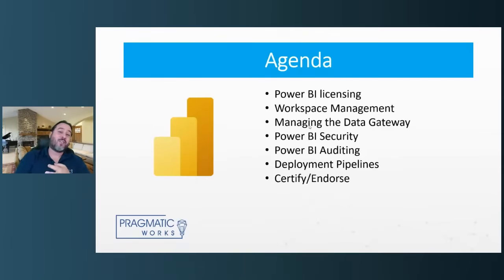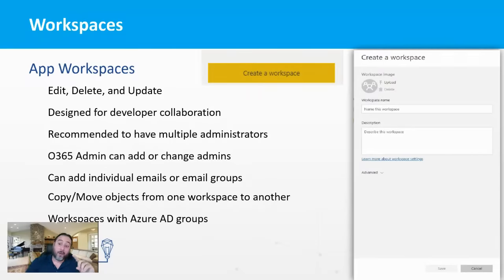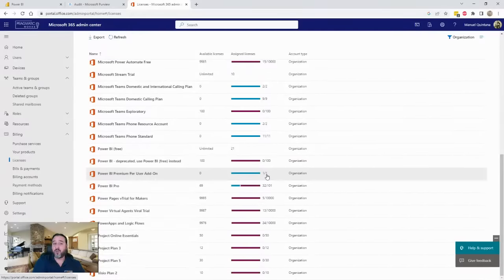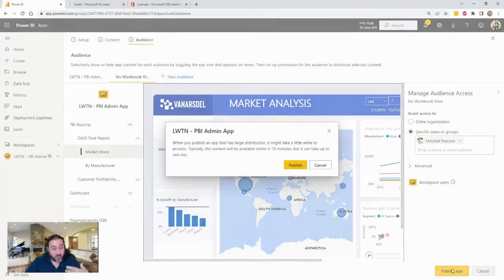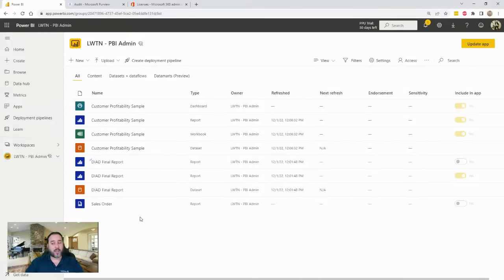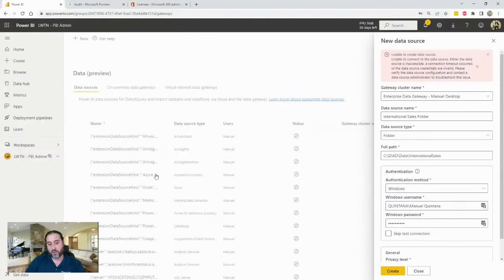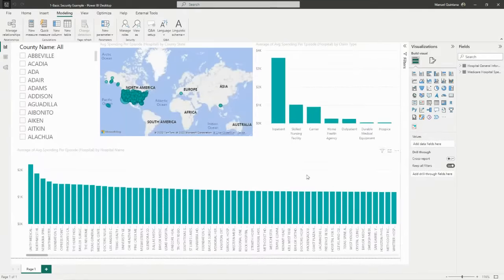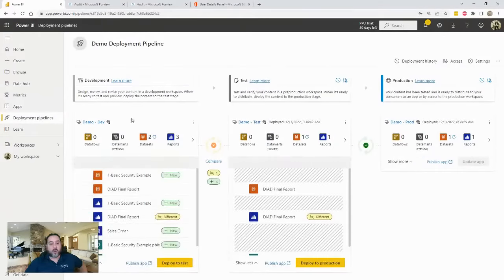Power BI Administration 📊🛠 [Full Course]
In this session we will cover proper Power BI Administration. This is critical to successfully implement Power BI across your organization. We will also discuss topics such as licensing, workspace management, Apps, data refreshing through a gateway, security, auditing, and other important features.

✔ What You’ll Learn:
• Power BI Licensing
• Workspace Management
• Data Gateway
• Security (MFA & RLS)
• Auditing
• Deployment Pipelines
• Dataset Endorsement and Data Sensitivity

Next step on your journey:
👉 On-Demand Learning - Start With The FREE Community Plan: